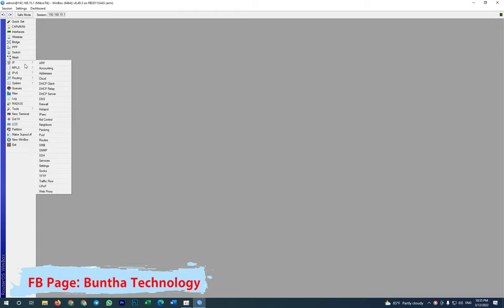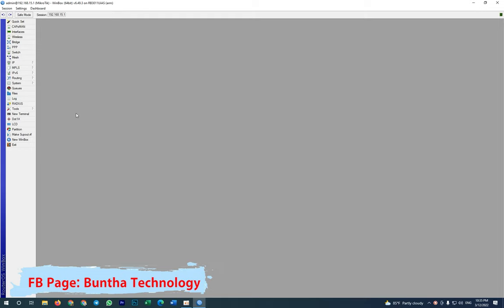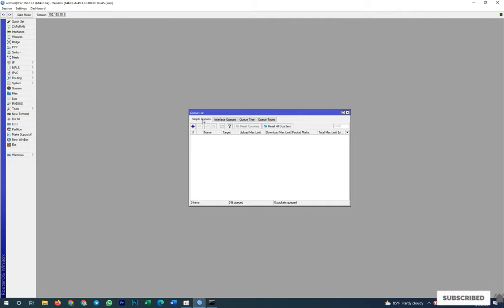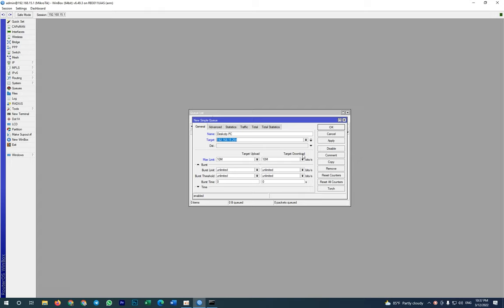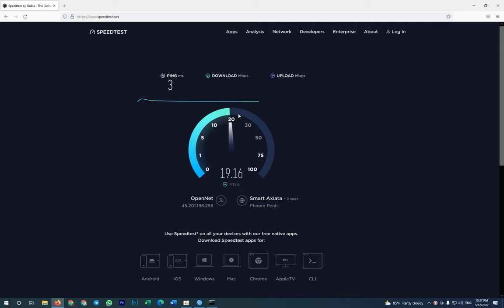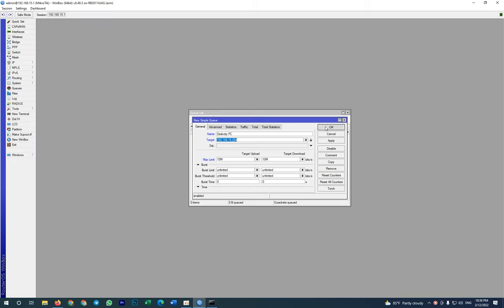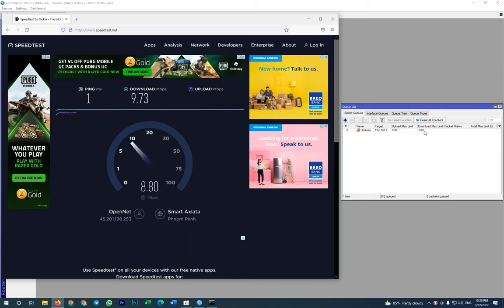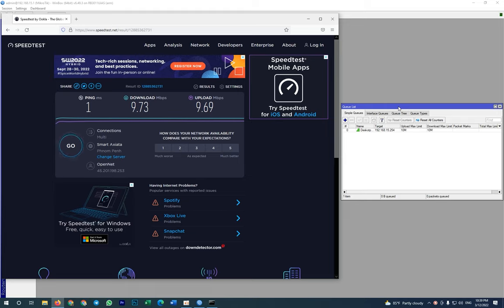Limit speed in Mikrotik Router (Eng)